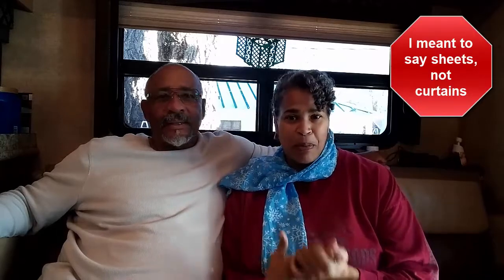Keeping Warm in an RV | RV Lifestyle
Staying warm in an RV. My husband and I share how we stay warm in cold weather while living full-time in our RV.

Resources